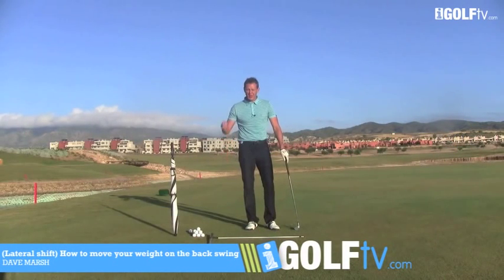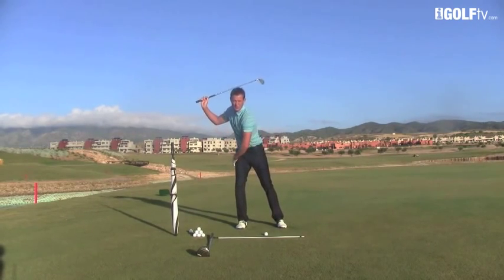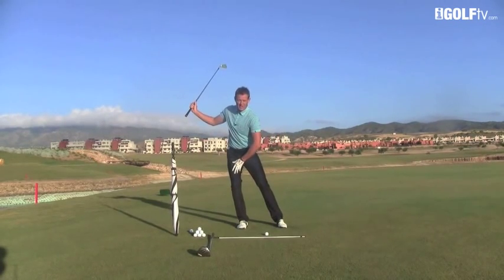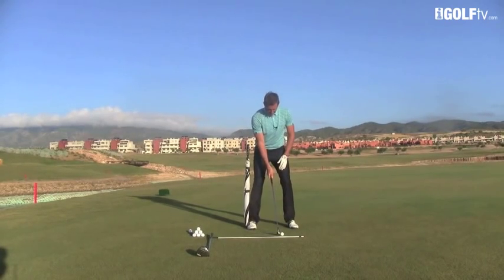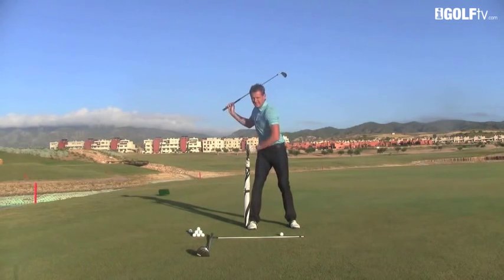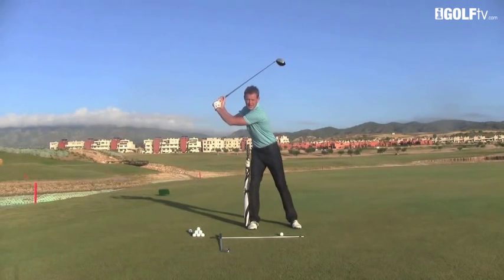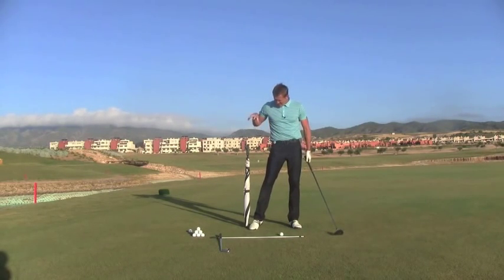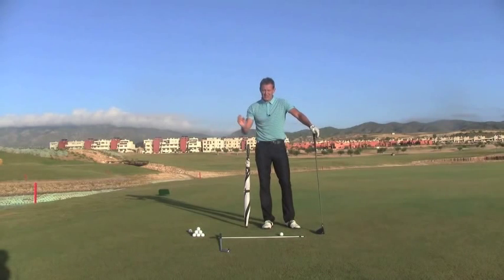Golf Tips tv: How to move your weight on back swing